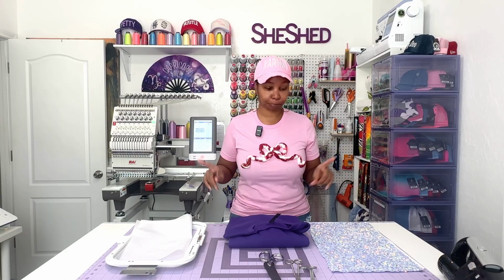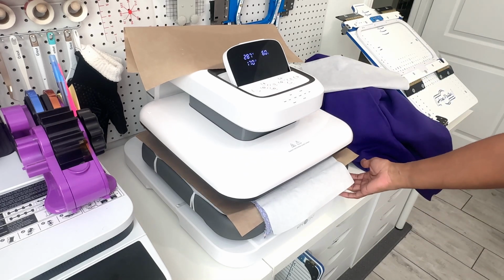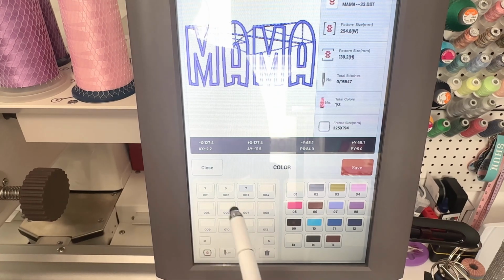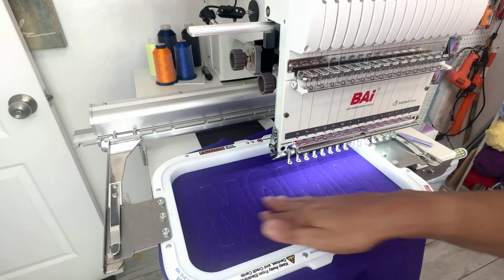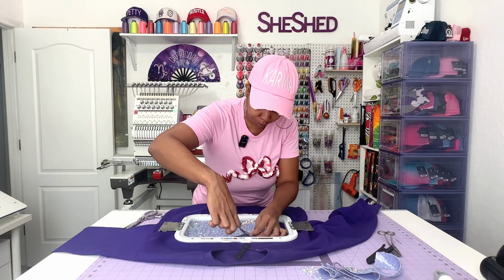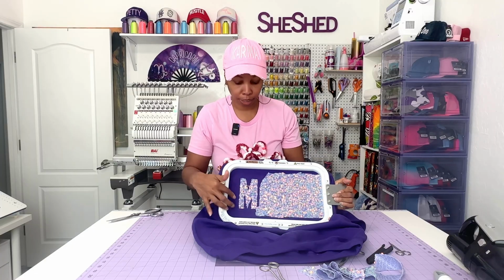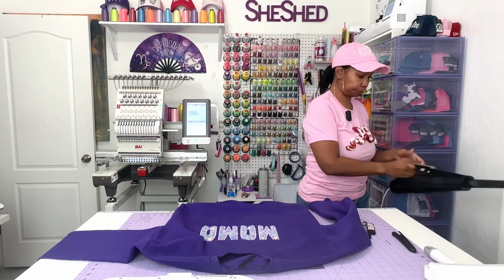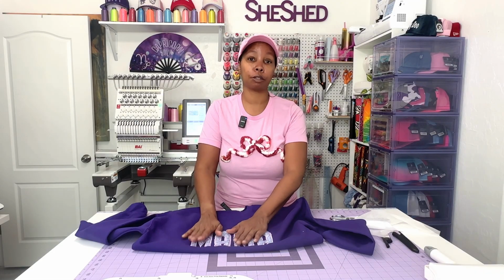How To Do Embroidery Appliqué | BAi Mirror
This is a detailed tutorial showing you how to complete an embroidery appliqué design from start to finish. Below are the supplies I used in this tutorial:

Appliqué scissors

Heat & Bond Lite

TY3L-6c70e9f2f25fe70-1bad6e3f4651cbdee-0cc2aef70b

Brother PE900 Embroidery Machine
Brother PE535 Embroidery Machine
Basting Adhesive Spray
Applique Scissors
Pre-wound Bobbin
Water Soluble Embroidery Topping Film
Tear Away Stabilizer
Metal Thread Holder
Embroidery Thread